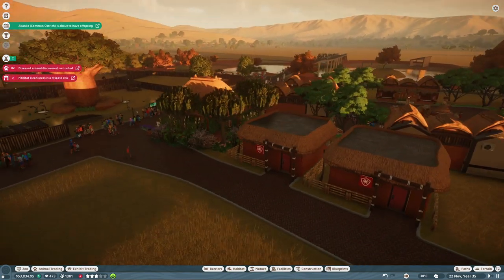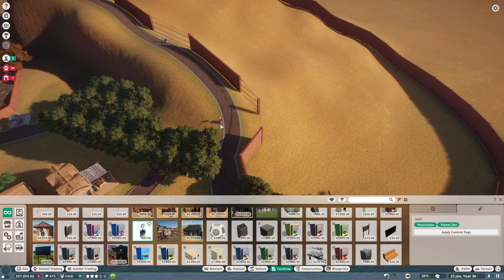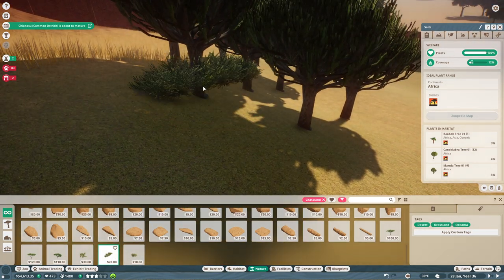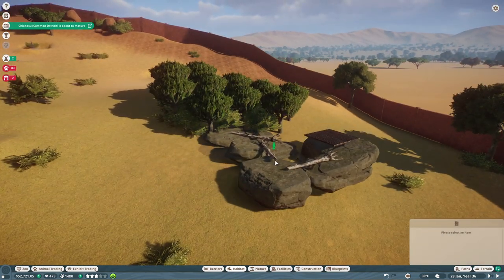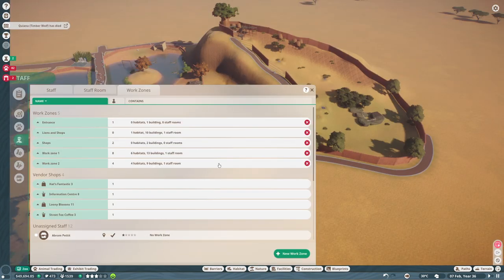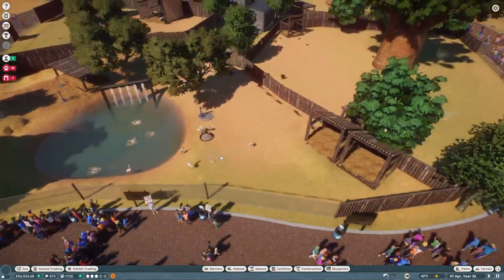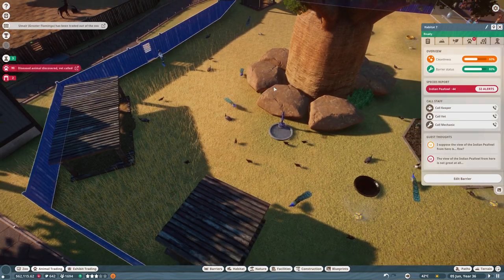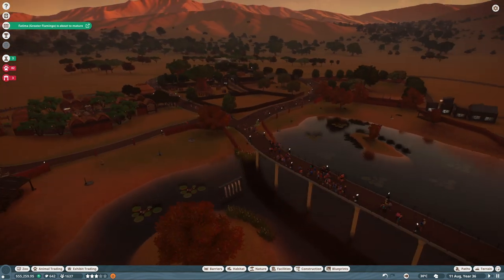PLANET ZOO #10 WEST AFRICA LIONS || Let's Play Simulation English Sandbox Franchise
Planet Zoo is a construction and management simulation video game developed and published by Frontier Developments for Microsoft Windows. The game is a spiritual successor to Zoo Tycoon, with gameplay similar to the studio's theme park variant, Planet Coaster. It has been released on 5 November 2019.